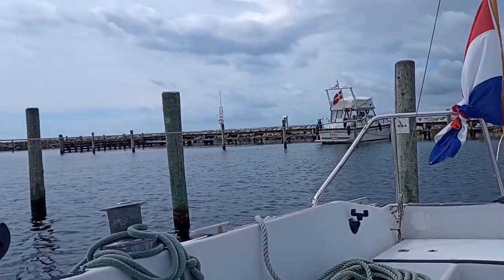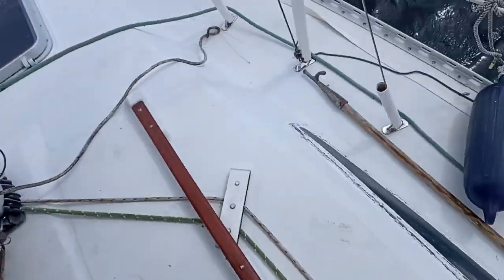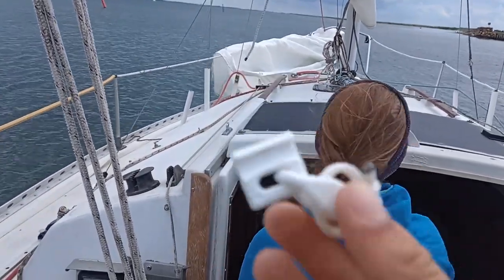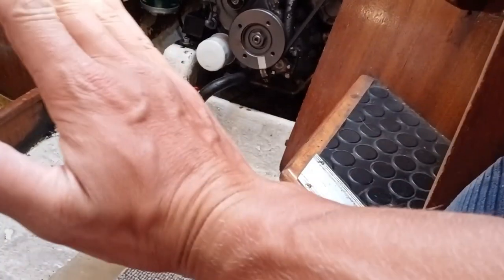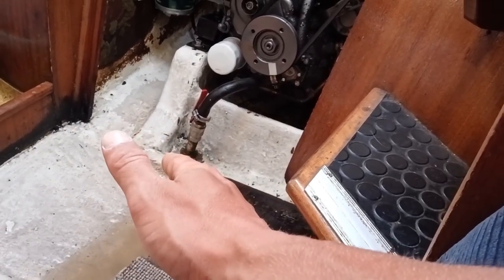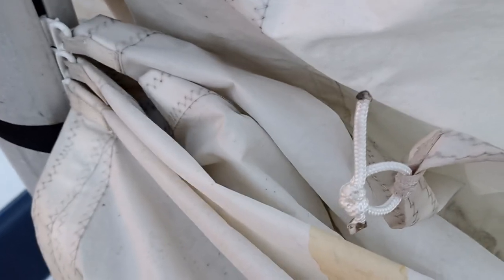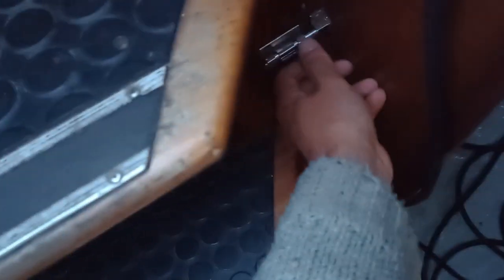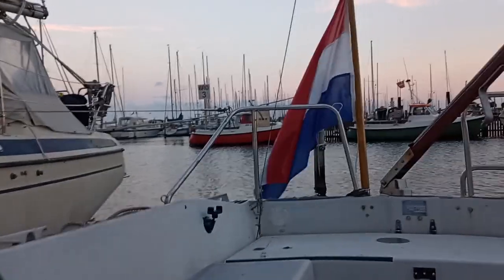First Try to Kiel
Trying to sail to Kiel, Germany. Unfortunately we run into some trouble. Whats new right?